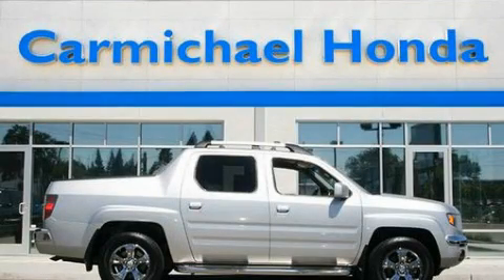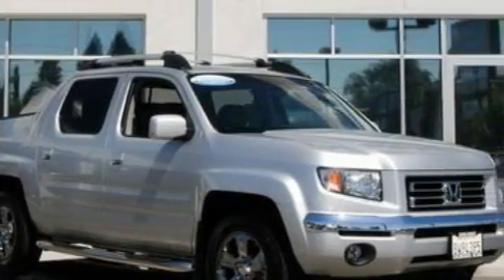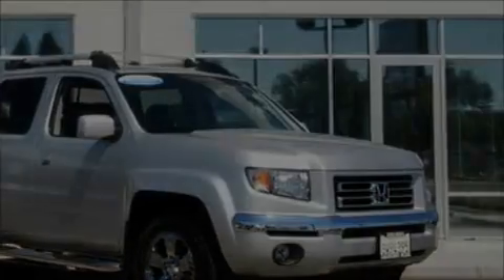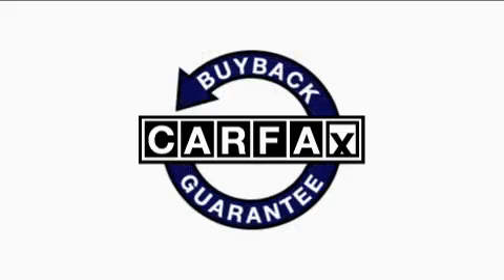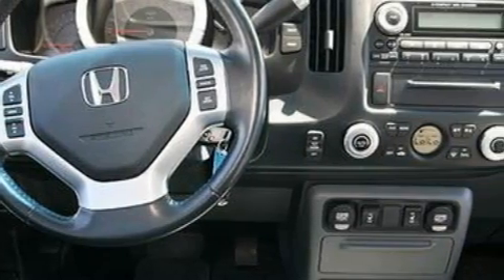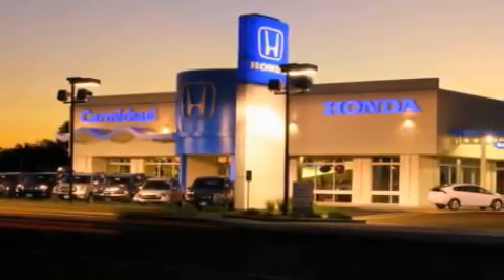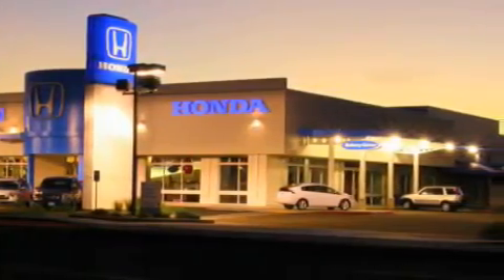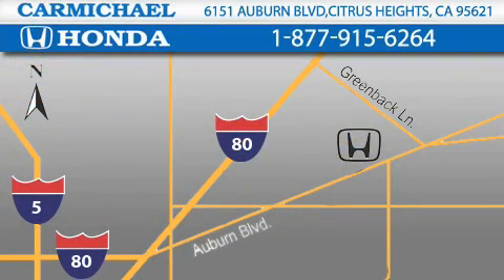2006 Honda Ridgeline Sacramento CA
Year: 2006
 Make: Honda
 Model: Ridgeline
 Engine: Array
 Trans.: automatic
 Exterior: silver
 Miles: 37,498
 Interior: black

 1973 we saw the introduction of the Honda Civic. This was Honda's entry into the U. S. market with a car that was large enough to be considered a real car. With a selling price of $2, 100, the civic was an instant success.

 2006 Honda Ridgeline Citrus Heights CA